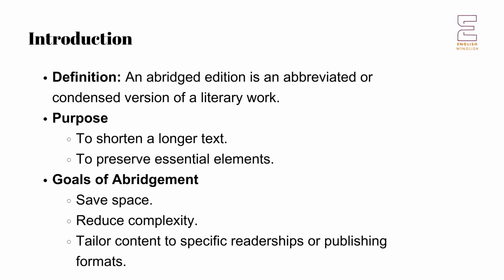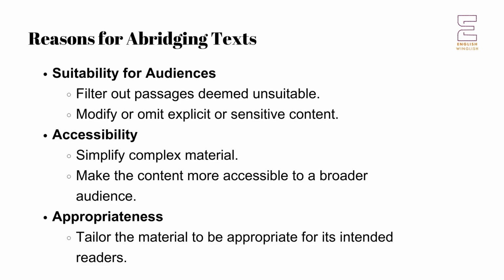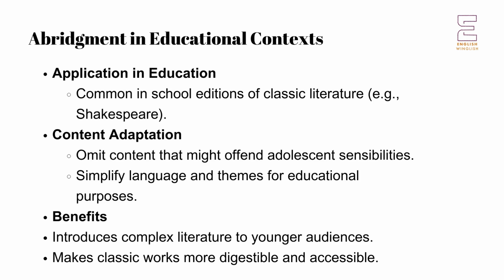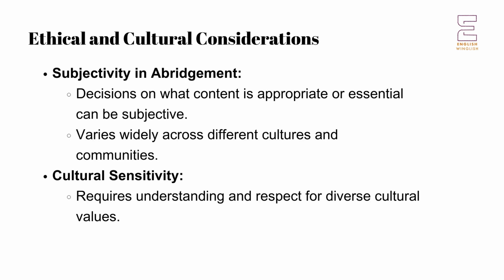Abridged Edition | Literary Terms | UGC NET NTA PGT TGT | Master Cadre | Lecturer Cadre